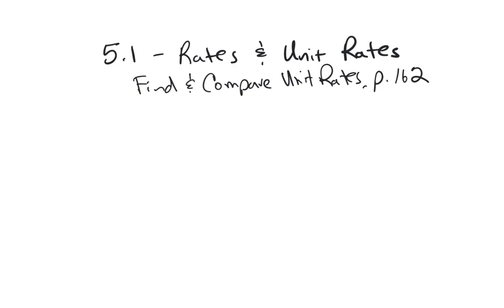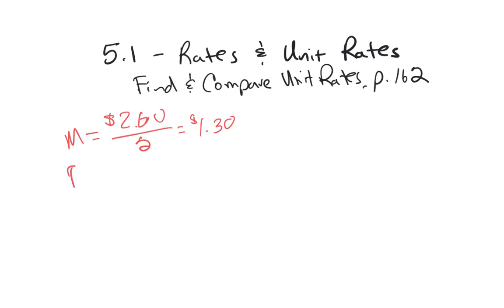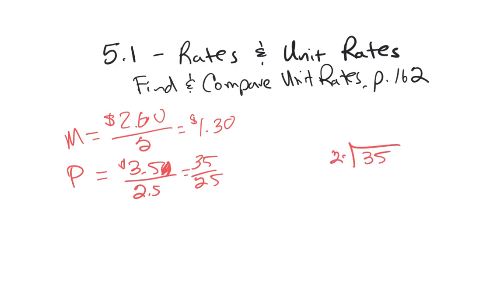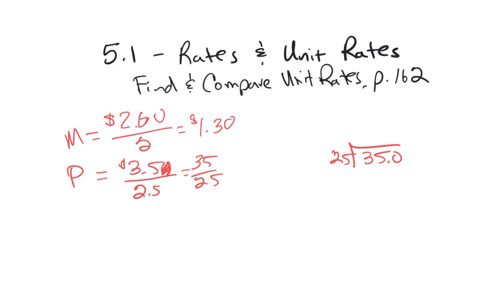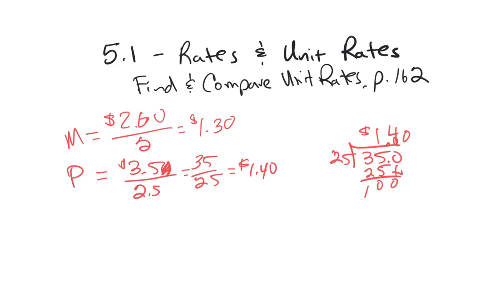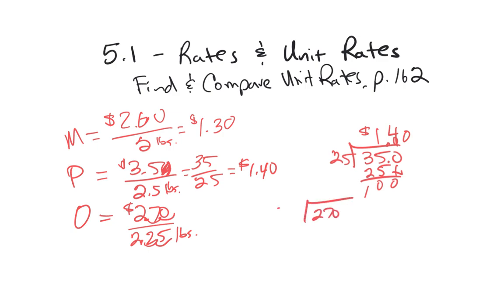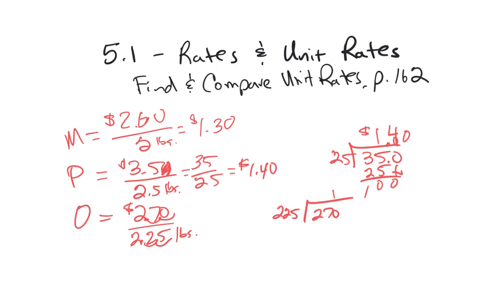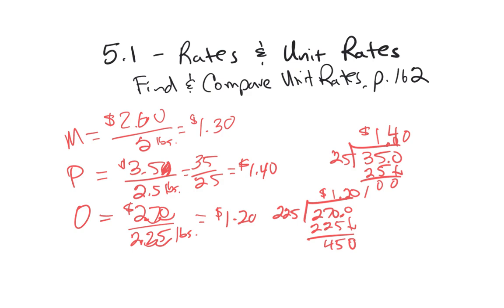5.1 Find and Compare Unit Rates, p. 162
Singapore Math, Math in Focus, Course 1. Lesson 5.1, Rates and Unit Rates, pages 159-167. This mini tutorial reviews how to solve the problem on page 162, where students are asked to find and compare unit rates. Mr. Bedley also goes over problems 6 and 7 at the bottom of page 161.